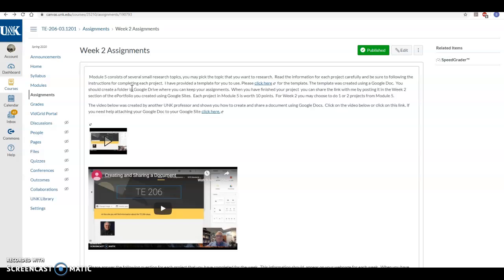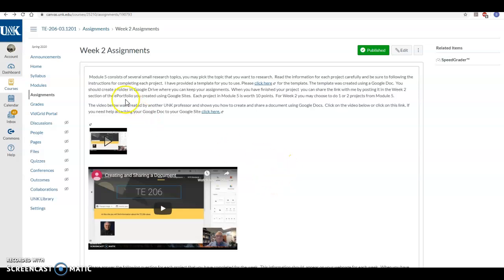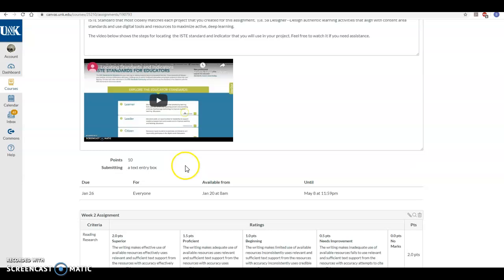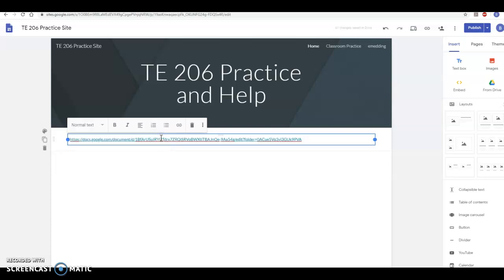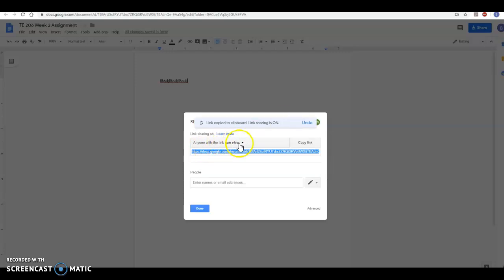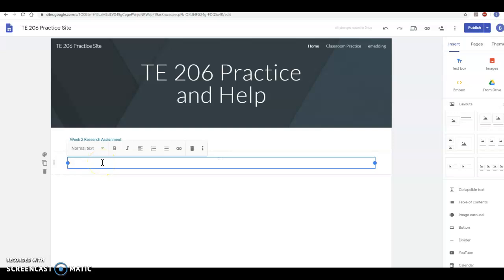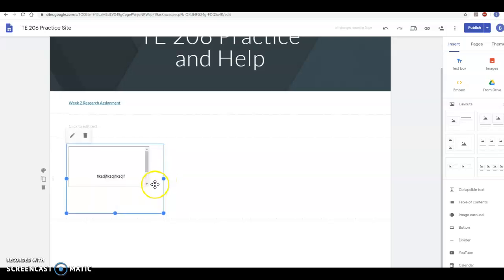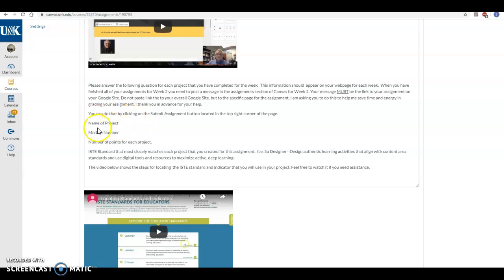TE 206 Week 2 Guidance